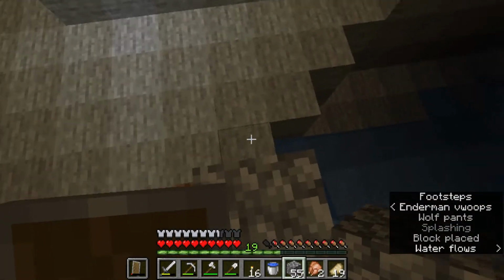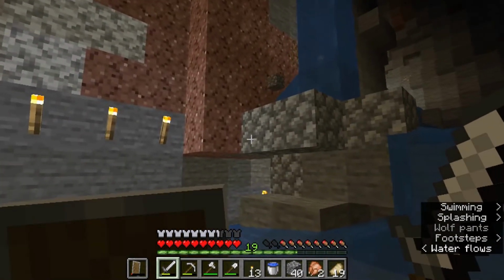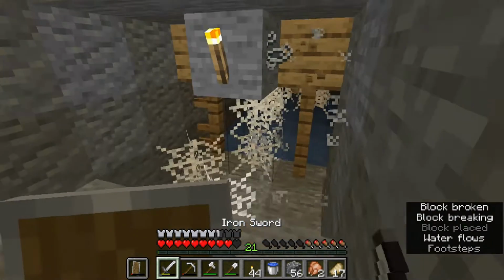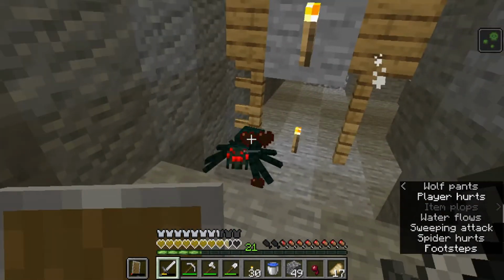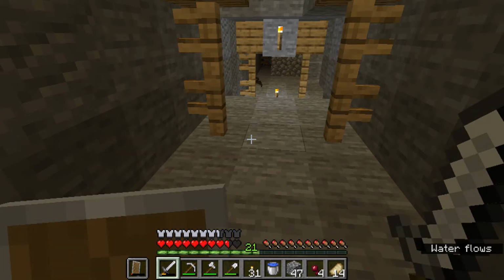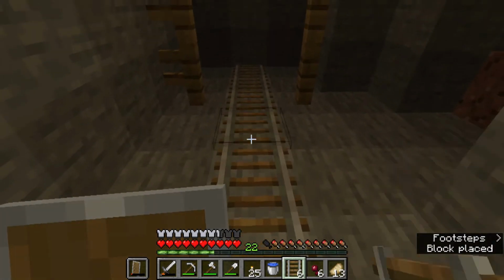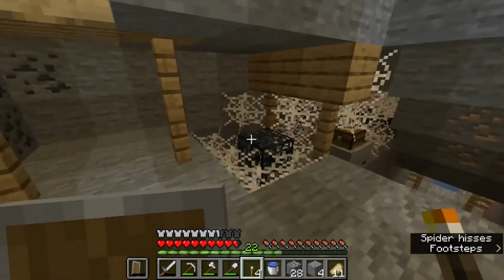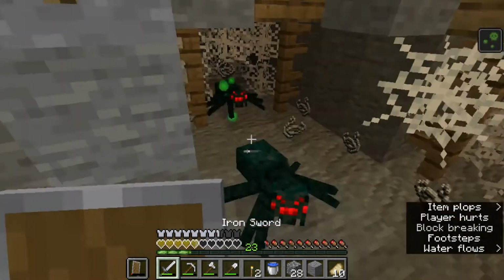WTF IS THAT || Minecraft Playthrough - Part 7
If y'all have recommendations for videos I should make in the future, lemme know in the comments below.

If you'd like to play with me or make a collab video, let me know by commenting under one of my videos, or by messaging me on the Thotbusters Discord server: